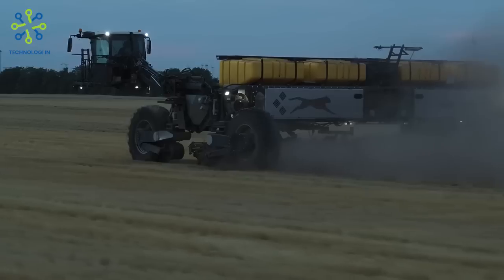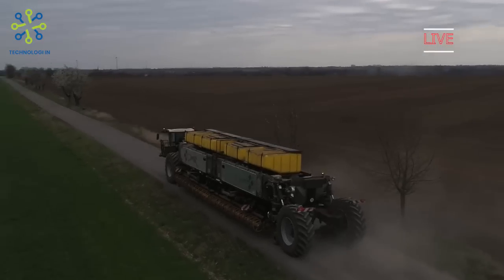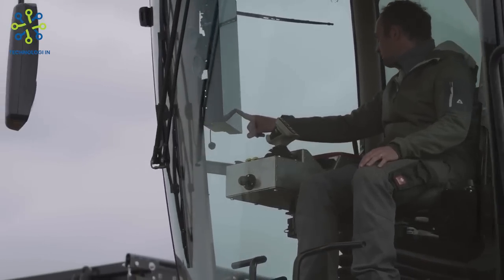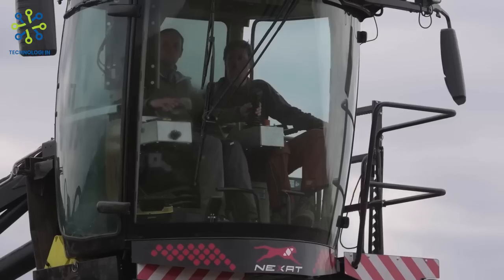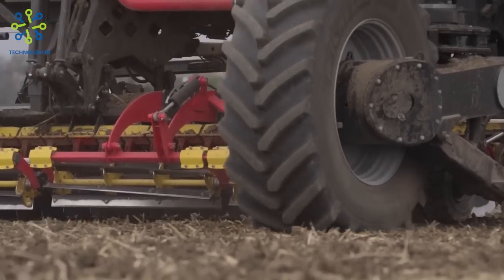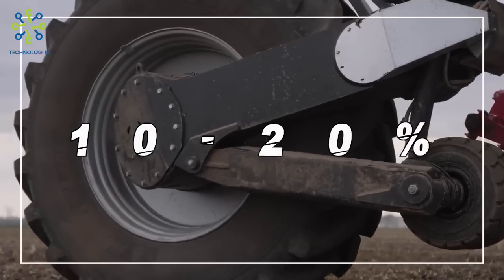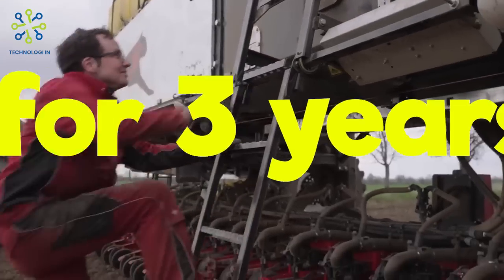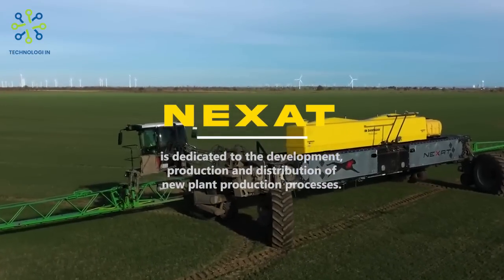ALL IN ONE - Nexat Agricultural Multipurpose Tractor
Nexat tractor is one of the all in one tractors in the world of agriculture. Aractor is a heavy vehicle typically used in agriculture or construction. They are equipped with wheels or tracks and various fixtures that allow them to perform tasks such as digging, pulling, transporting, or moving materials.